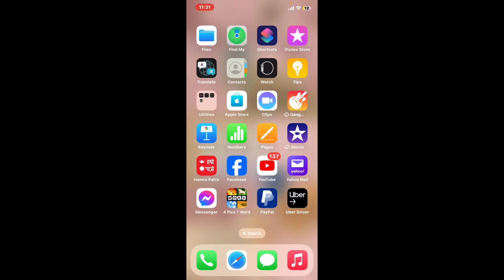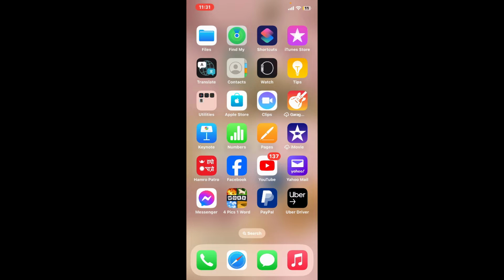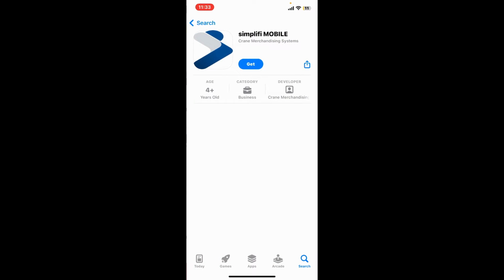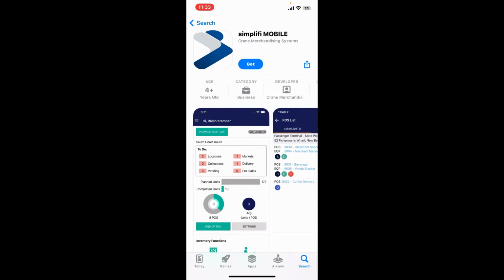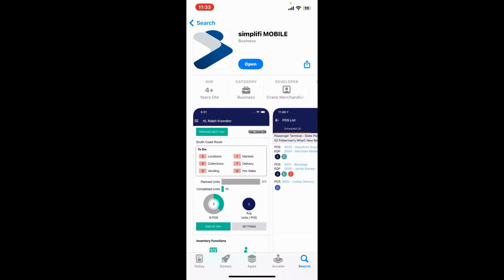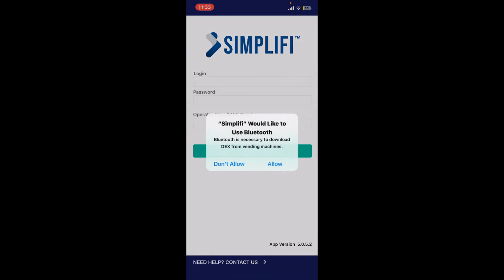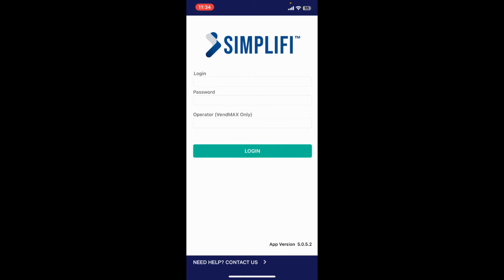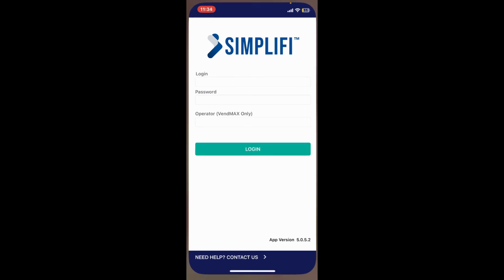How to Download Simplifi App on iPhone 2024?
Welcome to our tutorial on downloading the Simplifi app on your iPhone! Simplifi is your all-in-one solution for managing your finances, tracking expenses, and setting budgets effortlessly.
 In this video, we'll guide you through the simple process of locating and installing the Simplifi app from the Apple App Store. Whether you're looking to save money, pay off debt, or achieve your financial goals, Simplifi provides the tools and insights you need to succeed.
 Join us as we demonstrate how to download and set up the Simplifi app on your iPhone, so you can take control of your financial future with ease.